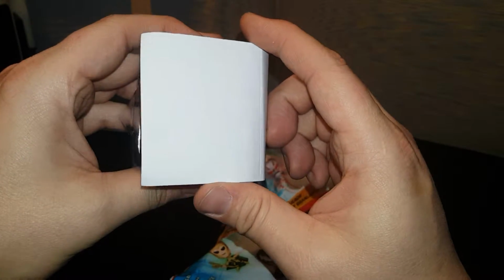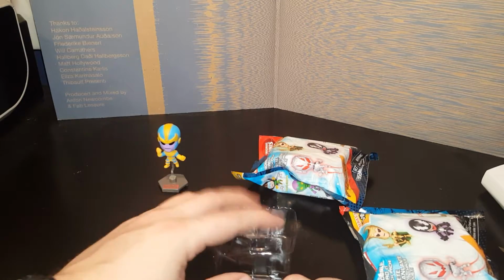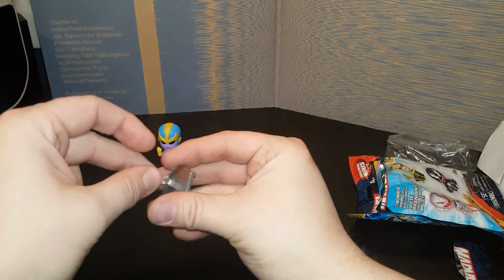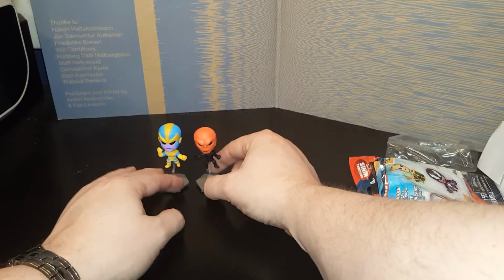Marvel Villains Series 1 Original Minis Blind Bag Opening!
This is my Marvel Villains Series 1 blind bag opening and review!  Check out the cool Minis that came in these Mystery bags!!